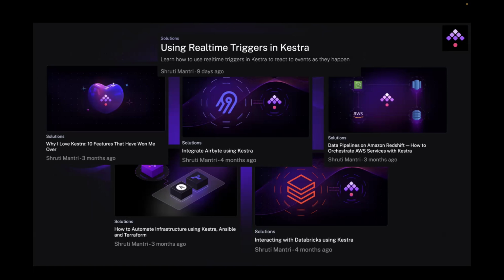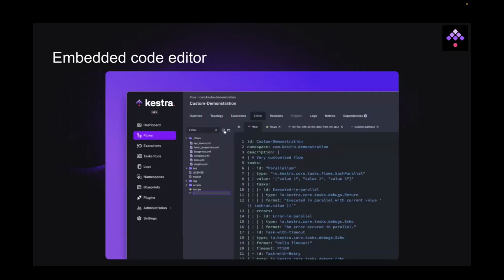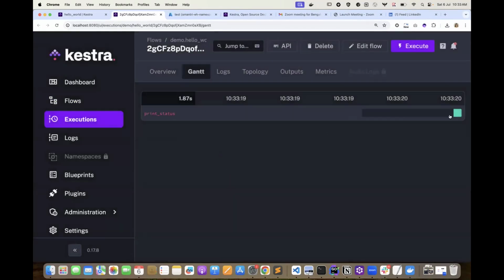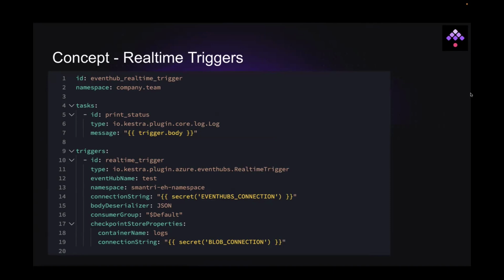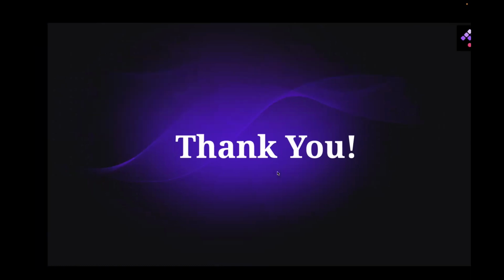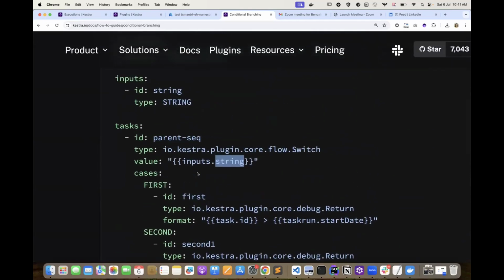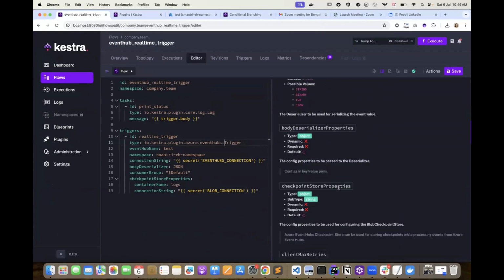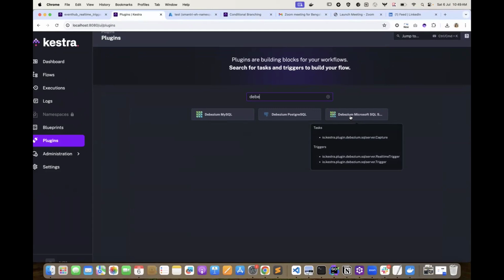Realtime Triggers in Kestra by Shruti Mantri at Bengaluru Streams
Recording of the session from the July 2024 Bengaluru Streams Meetup.

Speaker: Shruti Mantri, Software Engineer at Moveworks

About the talk: 1. Introduction to Kestra
2. Capabilities of Kestra
3. Introduction to Realtime Triggers in Kestra
4. How can realtime triggers be leveraged for event driven architecture